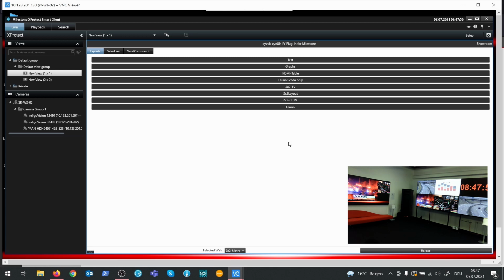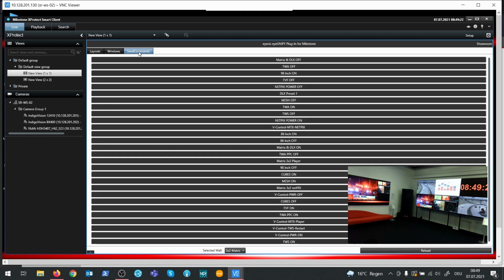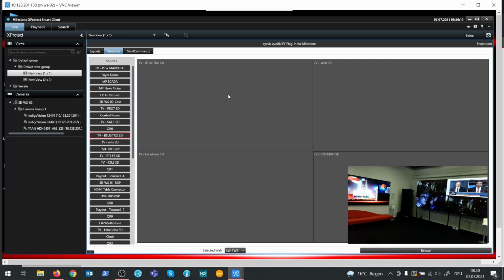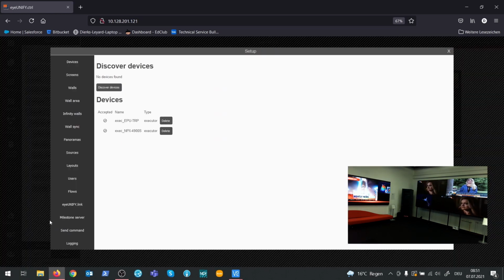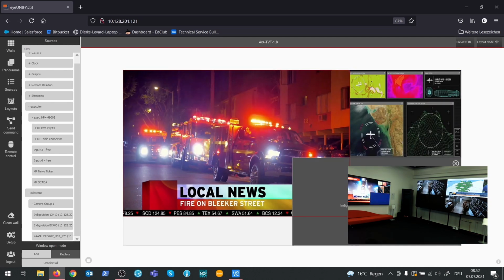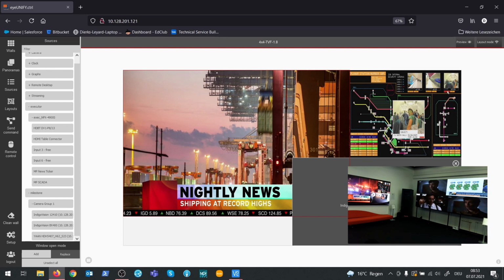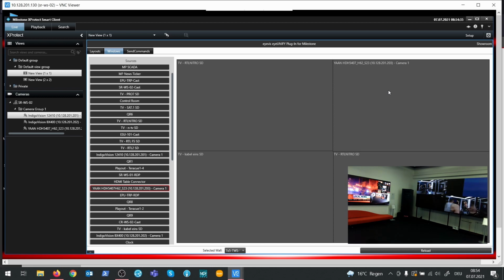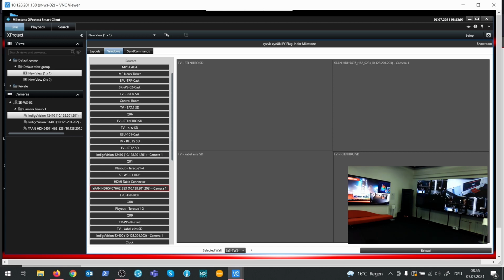Milestone Plugin eyeUNIFY2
How to use eyeUNIFY with Milestone